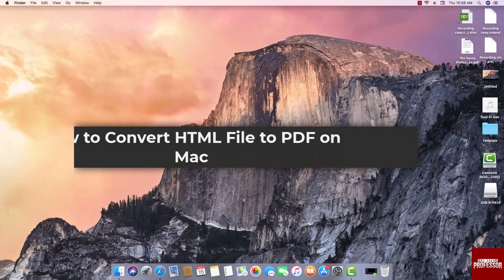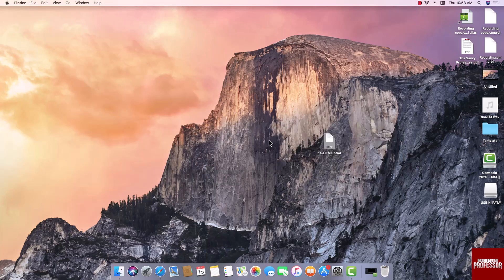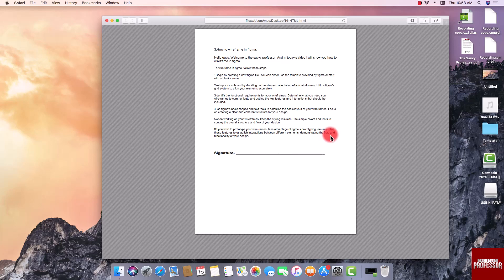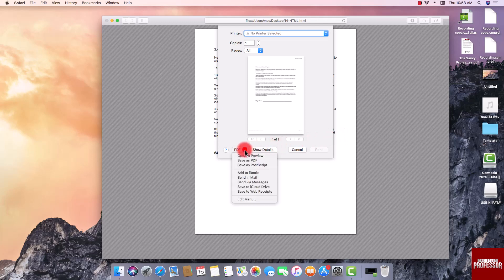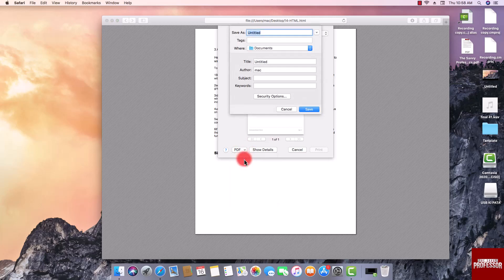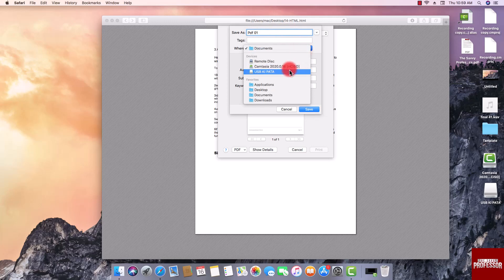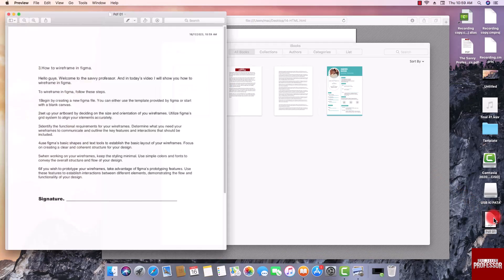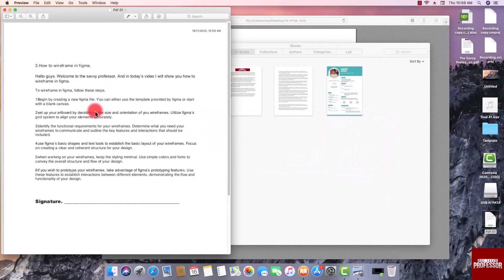How to Convert HTML File to PDF on Mac (How to Turn HTML File to PDF)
How to Convert HTML File to PDF on Mac (How to Turn HTML File to PDF). In this tutorial, you will learn how to convert HTML file to PDF on Mac.